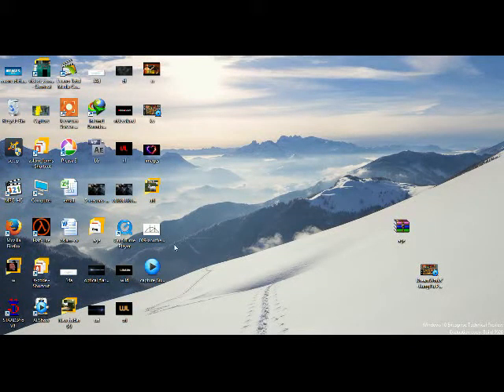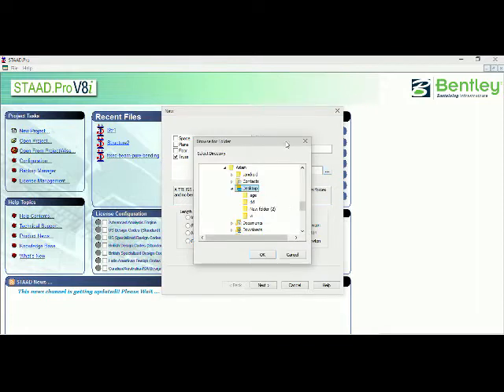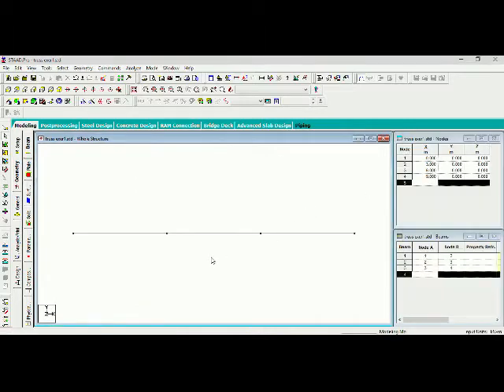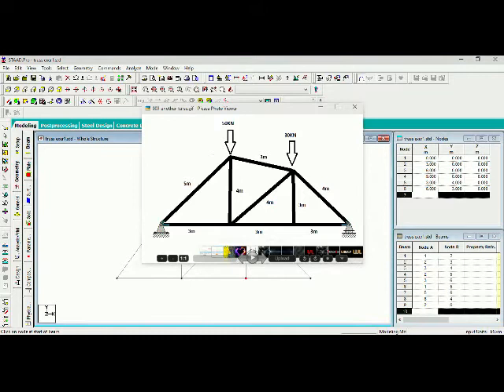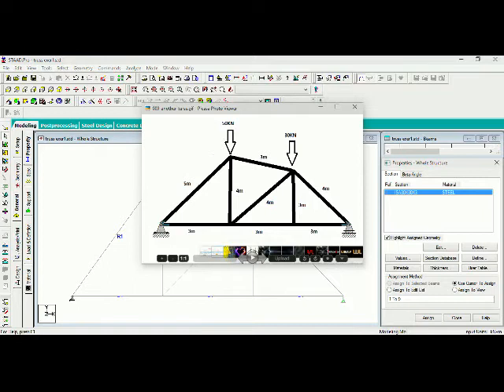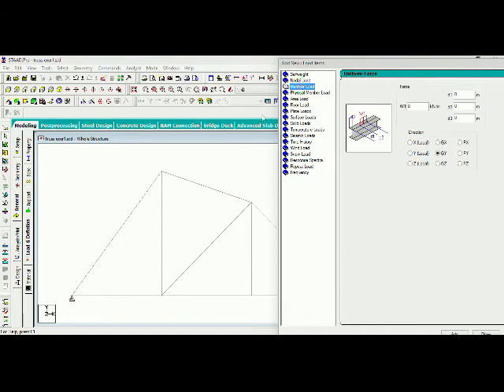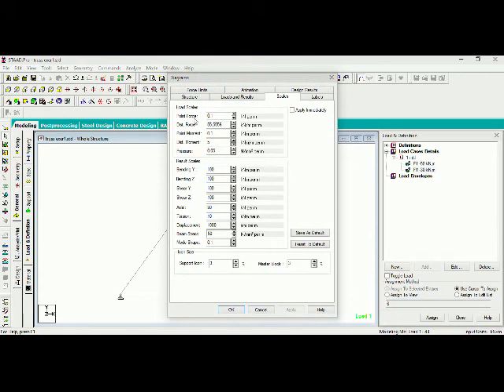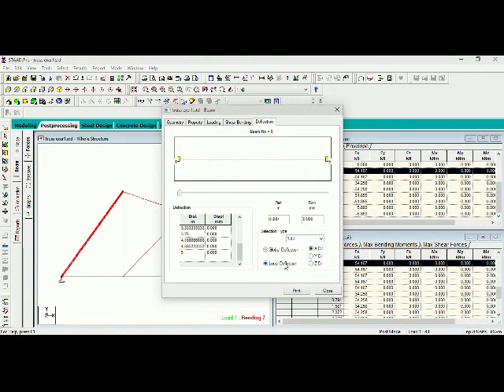design a truss in staad pro tutorial